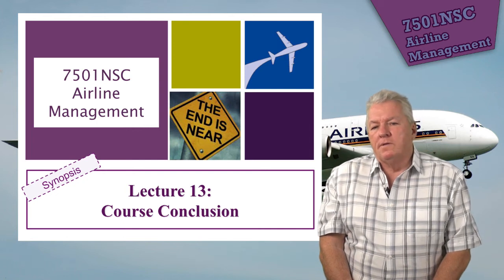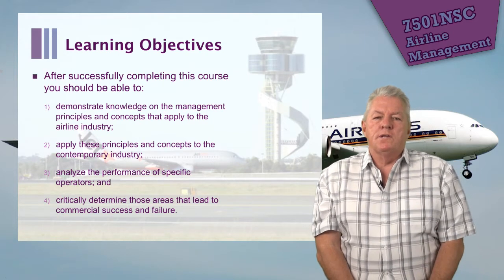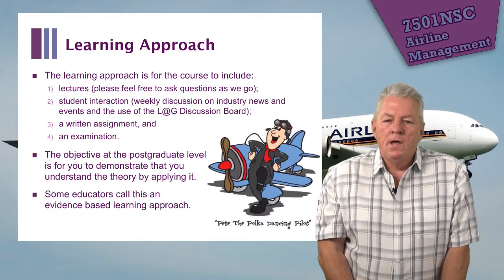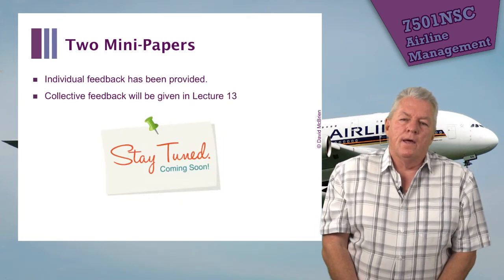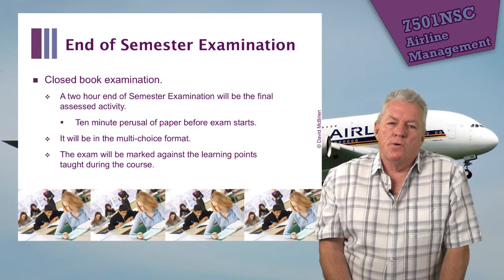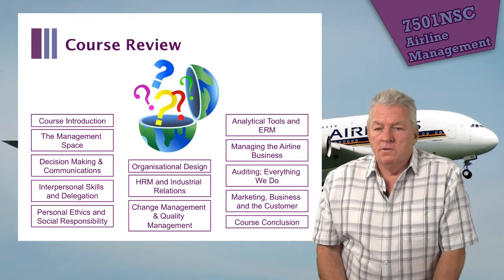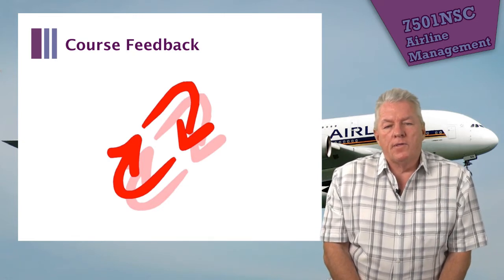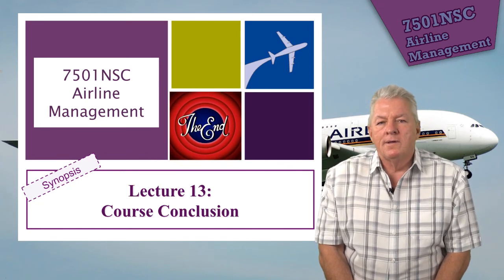7501NSC Lecture 13 Course Conclusion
Course Review